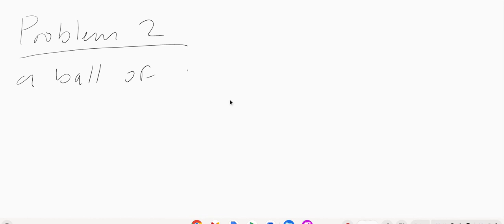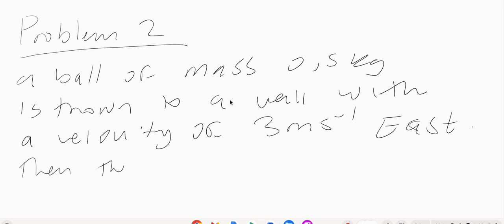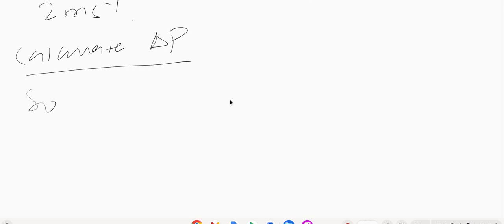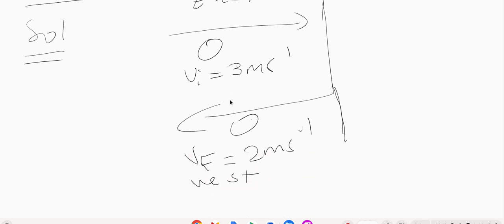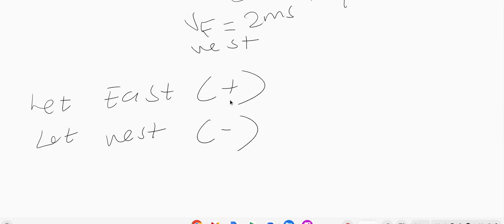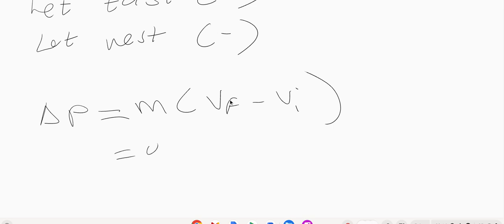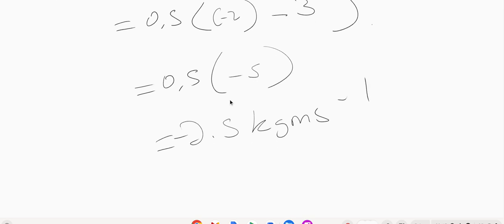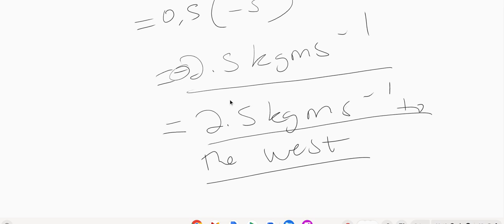Problem 2 on change in momentum, grade 12 lessons